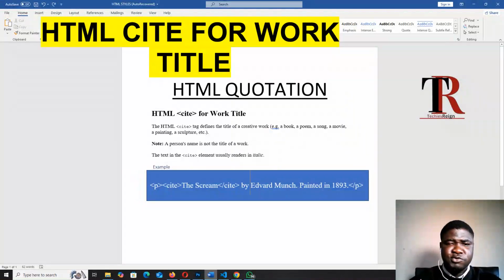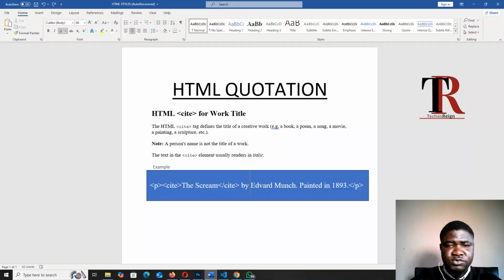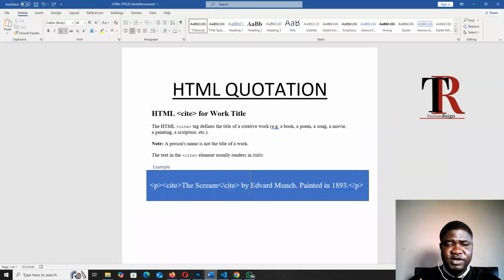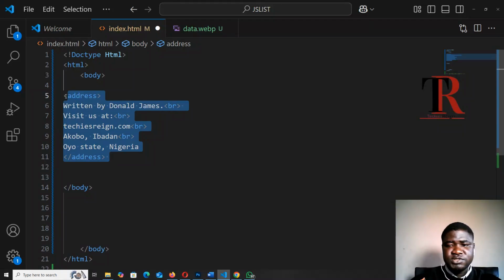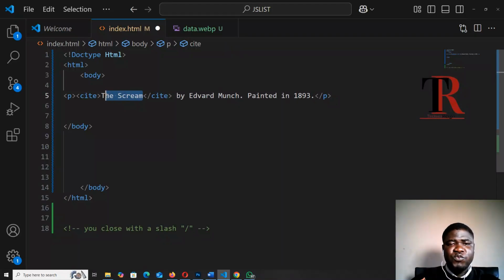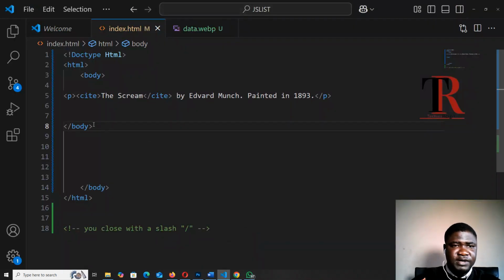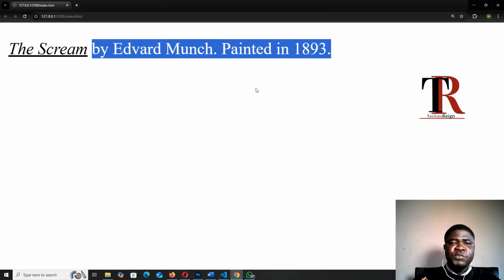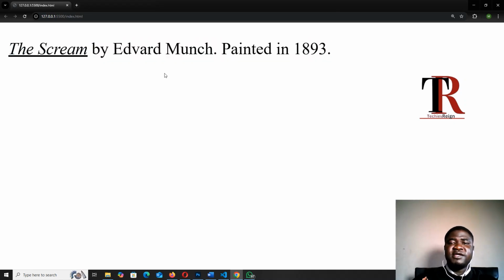How to use the cite tag in html